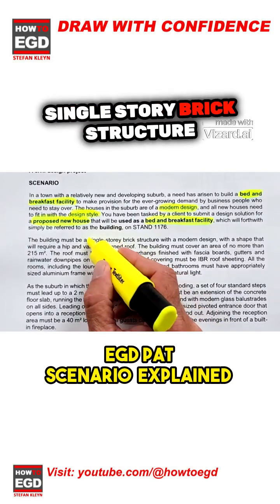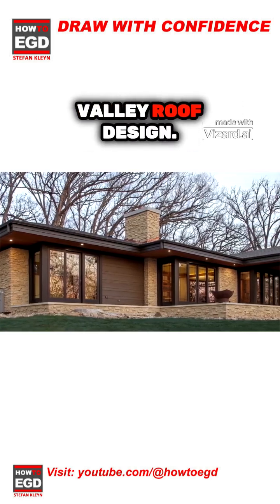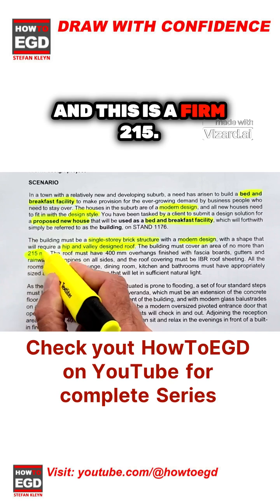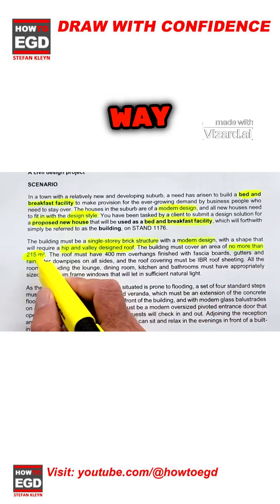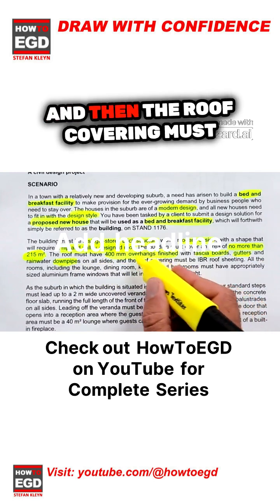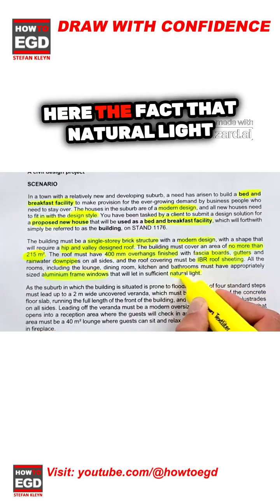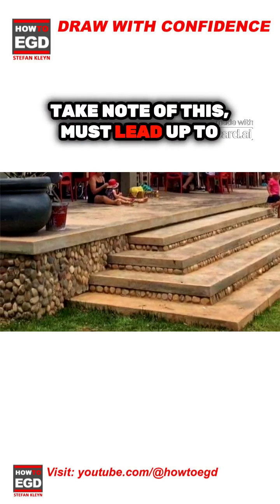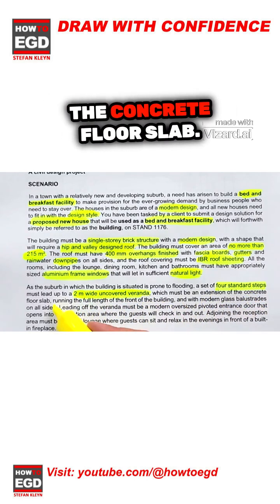Hip and Valley Roof Design - Key to Your EGD Grade 12 PAT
In this short, I talk through the hip and valley roof design as a requirement for the EGD Grade 12 Civil PAT Project – Bed and Breakfast Building.

IMPORTANT: To ensure the integrity of the PAT as a third NSC examination paper, no examples of possible or suggested solutions for any component of the PAT are provided. Explanatory examples are only presented that are not relevant to the 2025 PAT, ensuring that learners are guided without direct influence on their unique project outcomes.

It is essential to clarify that the How To Hack Your PAT series does not compromise the integrity or significance of the Grade 12 learners' responsibility to diligently prepare and submit a fully compliant PAT Portfolio, adhering strictly to the 2025 Grade 12 PAT directives.

This series is solely dedicated to educating learners on the exact requirements of the Grade 12 EGD PAT, empowering and motivating them to independently complete their work with a clear understanding of what is expected.

Access to the How To Hack Your PAT Series
The comprehensive How To Hack Your PAT series is exclusively available to HowToEGD All-Access Members.

HowToEGD Memberships
Unlock exclusive EGD online lessons, step-by-step tutorials, and premium EGD resources available only to HowToEGD All-Access Members.

This episode is part of the 2025 How To Hack Your PAT series, designed to help Grade 12 Engineering Graphics and Design learners navigate the "Bed & Breakfast" 2025 EGD Civil PAT.

NOTE:
- This is a learning resource, not a shortcut. Completing the PAT successfully requires hard work, dedication, and thorough preparation.

Additional Resources
Download essential PAT documents here:

Join HowToEGD Membership
By joining, you get access to:

-EGD Master classes for additional support
-Exclusive tutorials and learning materials
-Priority responses to questions and comments
-Member-exclusive polls to help shape HowToEGD

Draw with Confidence.